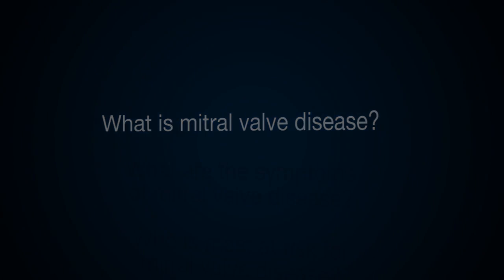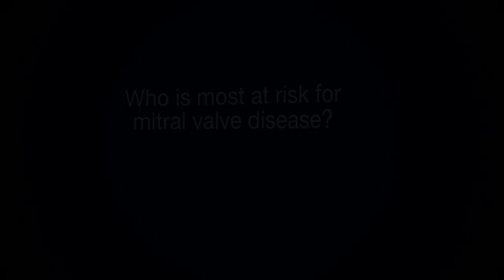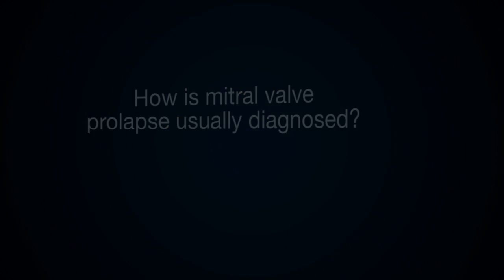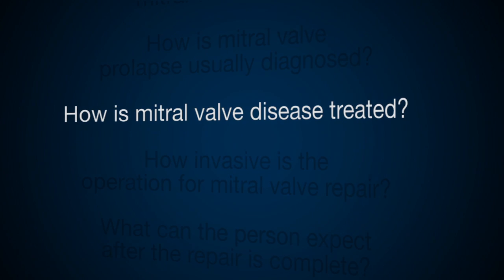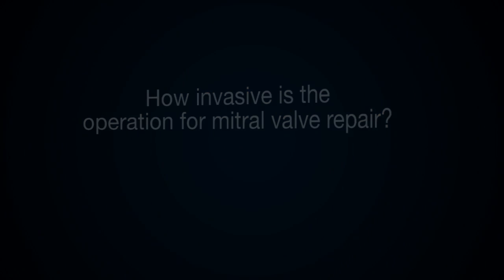Am I a Candidate for Heart Valve Surgery?